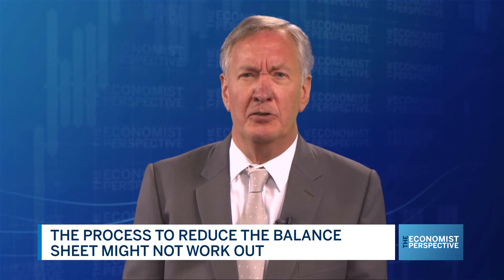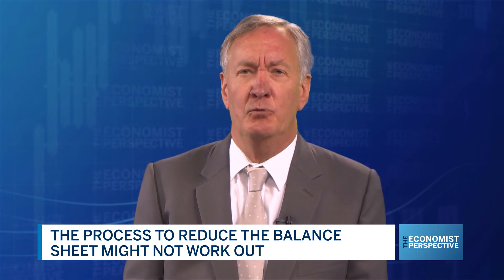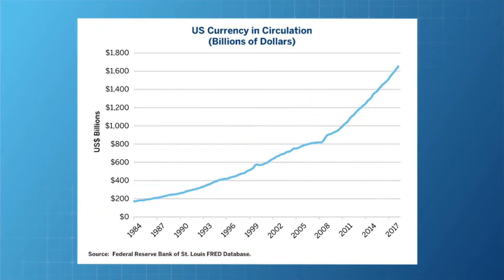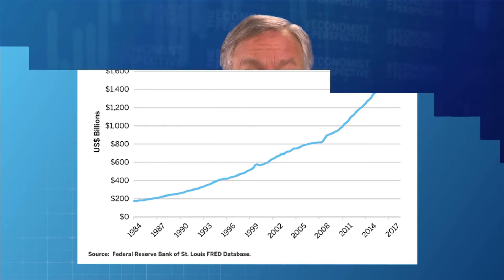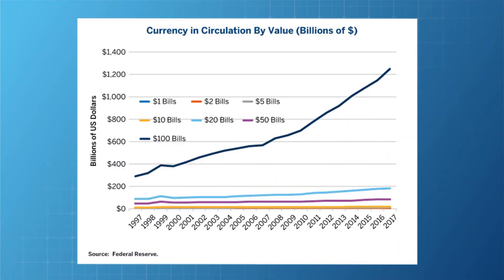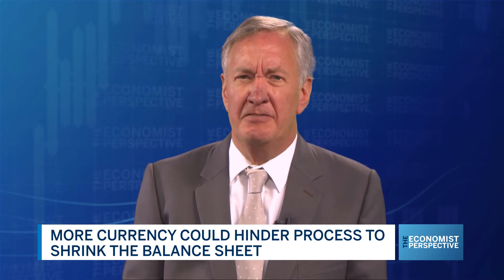Economist Perspective: 9/14 Fed Balance Sheet